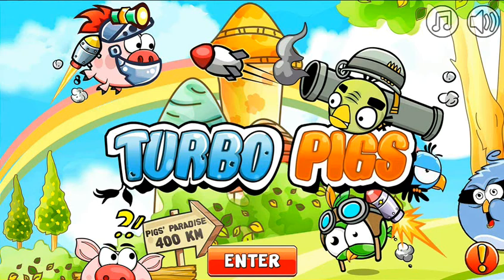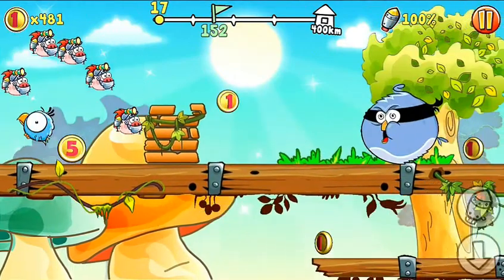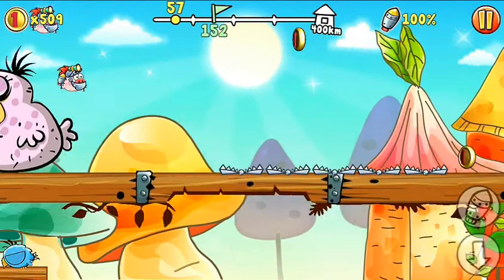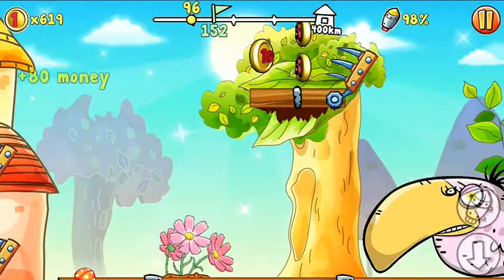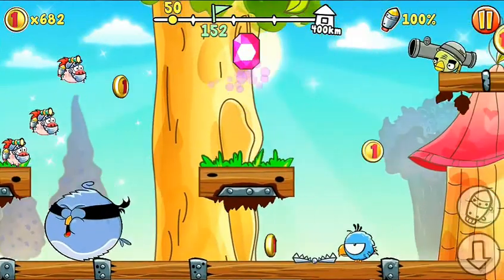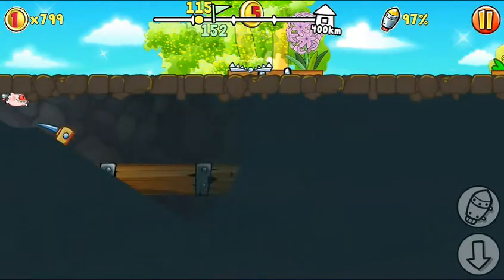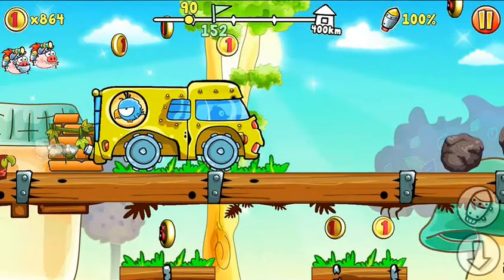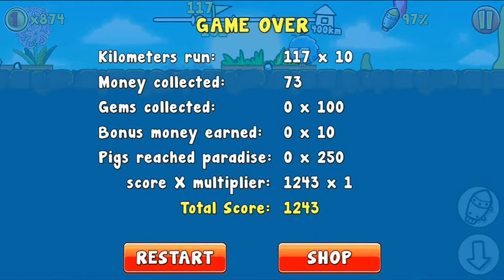Turbo Pigs (iOS) Video Thoughts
Some brief video based thoughts on Rapid Turtle's Turbo Pigs.